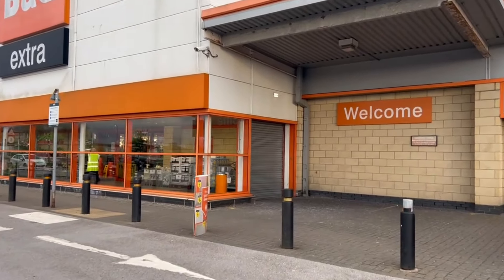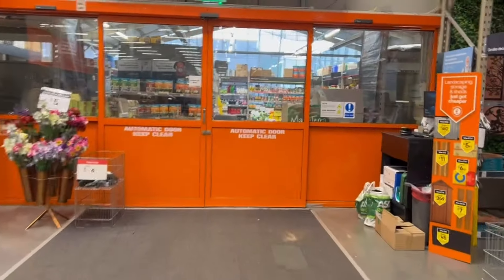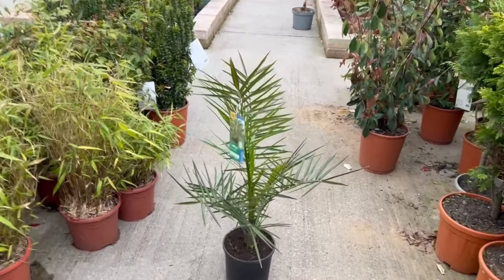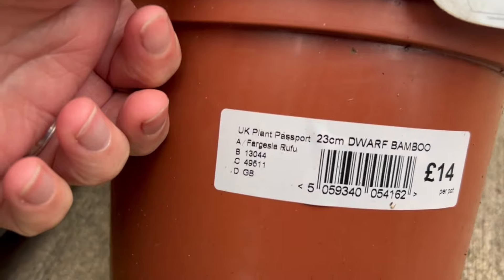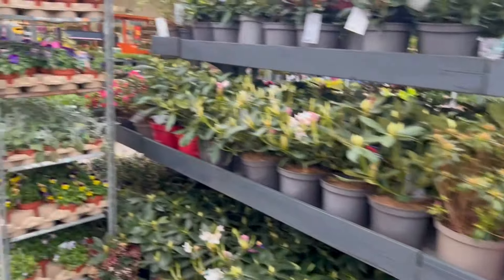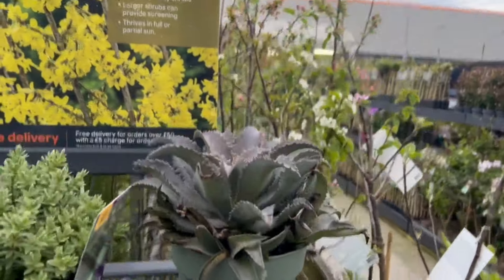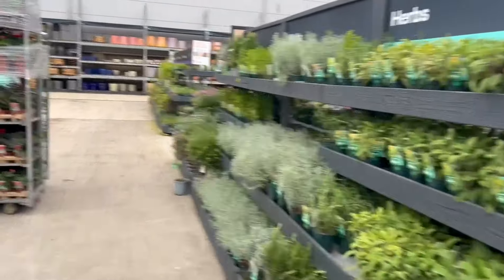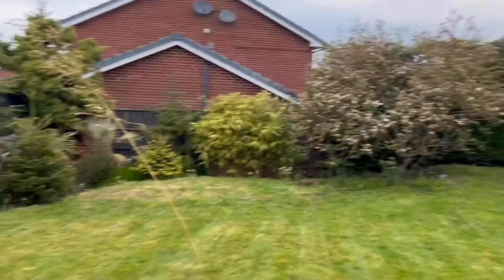B&Q Garden Centre Tour & What's Looking Good in my Garden now!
B&Q garden centre garden tour to see exotic looking plants, palm trees, bamboo, fatsia, phormium, acer